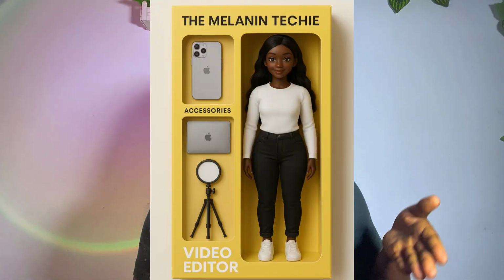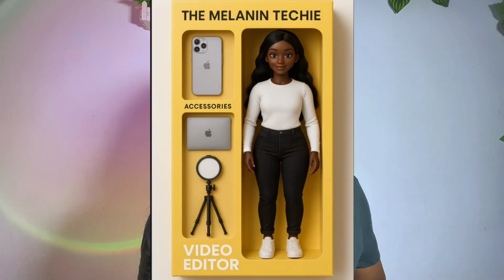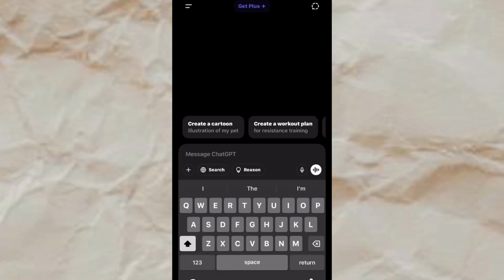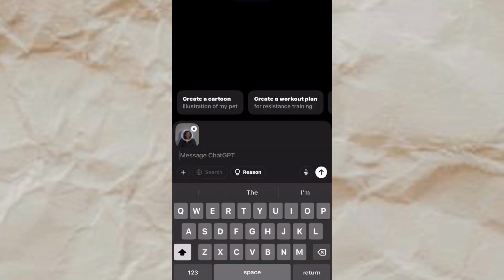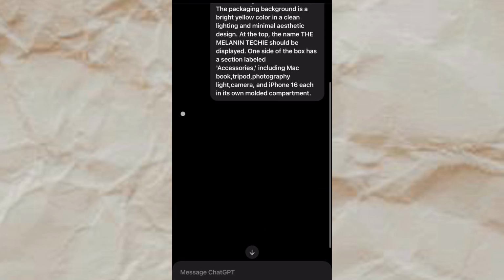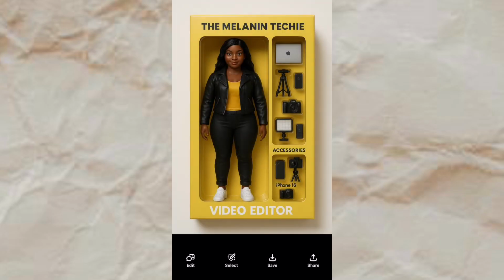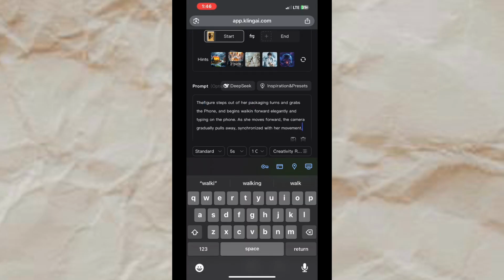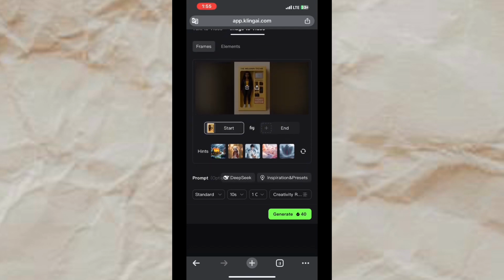How to create AI Doll Action Figure for FREE Using ChatGPT (Step by step tutorial)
In this fun and easy tutorial, I’ll show you how to create your own AI doll action figure for FREE using ChatGPT and AI image tools. Whether you’re a content creator, brand owner, or just love cool digital creations, this video is for you!

What You’ll Learn:
 •How to turn your photo into a custom doll figure
 •The exact prompt I used in ChatGPT
 •How to design the packaging with accessories
 •Bonus: Tips to animate your figure and turn it into a video

No design experience needed! Just follow along and create your own personalized action figure that you can share on social media, use for branding, or just for fun.

Prompt 1:

Create a collectible doll figure using the picture I attached as a reference. The doll is in a retail-style package labeled [YOUR BRAND/CONCEPT NAME].
The doll is a [body type] woman/man with [skin tone]. He/she wears [footwear] and [outfit].
The packaging background is a [color] in a clean and minimal aesthetic design. At the top, the name [YOUR NAME] should be displayed. One side of the box has a section labeled Accessories, including [list the accessories you want], each in its own molded compartment.

Prompt 2:

The figure steps out of her packaging [ACTION TO PERFORM], and begins walking forward elegantly and [ACTION] . As she moves forward, the camera gradually pulls away, synchronized with her movement.